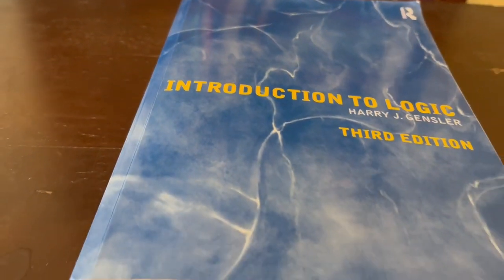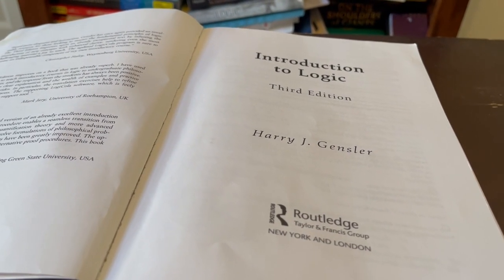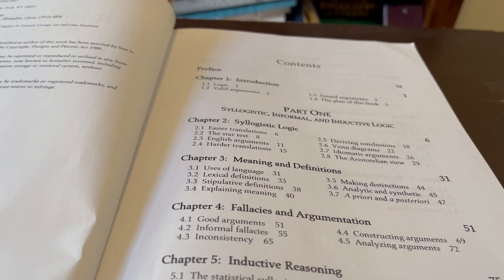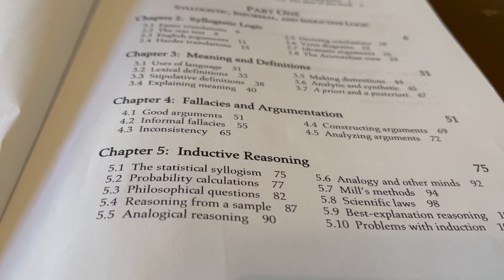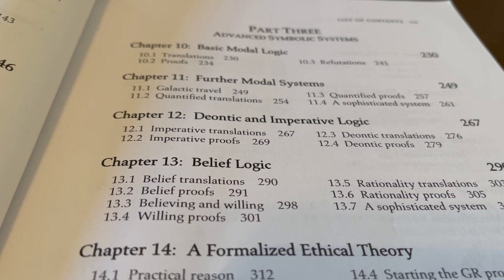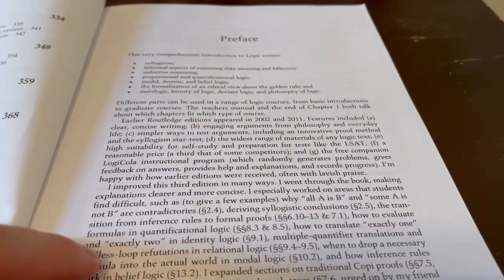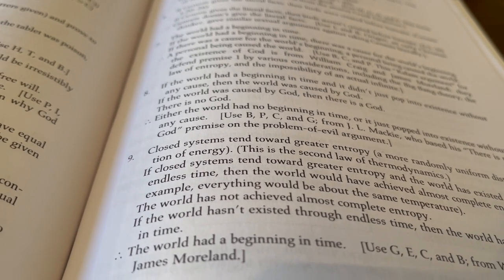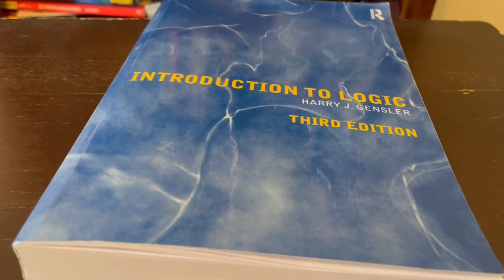Textbook to MASTER Applying Logic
"Introduction to Logic" by Harry J. Gensler

Father Harry J. Gensler (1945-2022) is no longer with us. R.I.P.

It covers everything from categorical syllogisms, logical fallacies, reductio ad absurdum arguments, the square of opposition, and more!

Please consider supporting my work this way. Thank you!